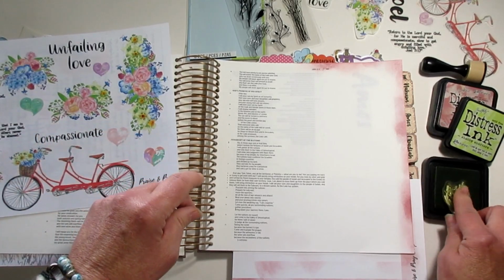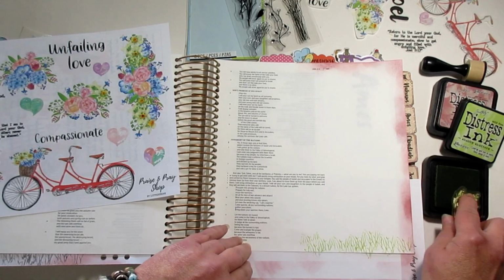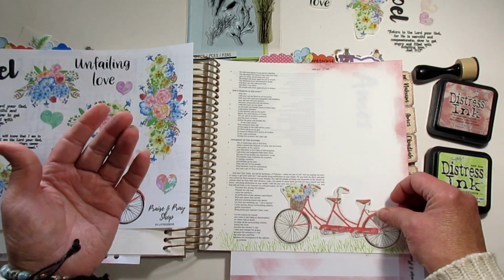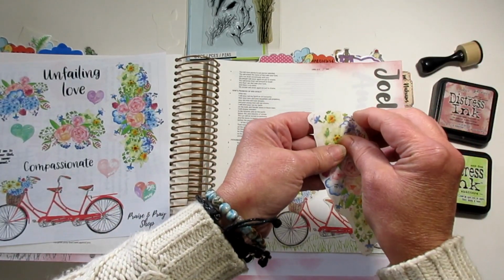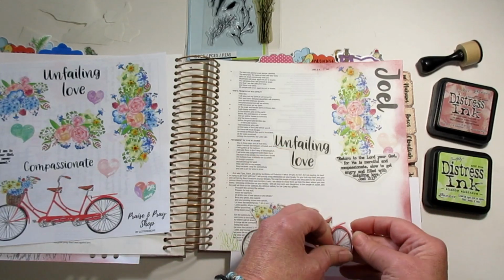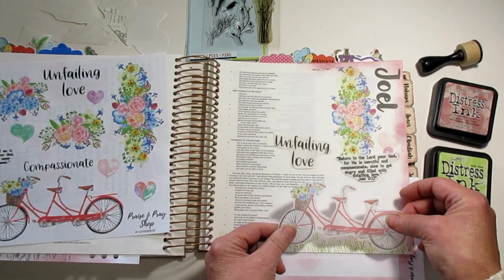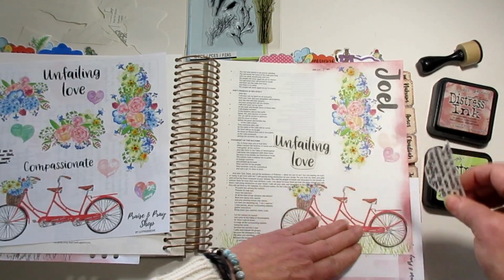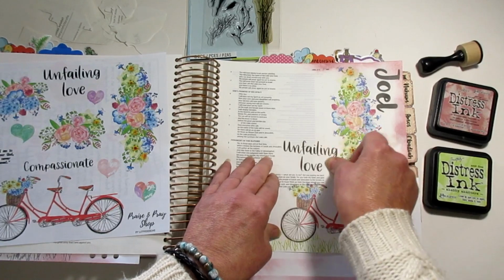Technique Thursday #156 "Joel 2:13" Bible Journaling Page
Come Join Lynn as she creates in her Illustrating Bible with the NEW "Joel" Books of the Bible Page kit along with some distress ink and stamping. Thanks so much for visiting our channel. Blessings.

Supplies used:
“Joel” Bible Page Kit

Ranger Distress Ink – Shabby Shutters
Ranger Mini Ink Blending Tool
Ranger Mini Ink Blending Foam
Inkadinkado Bird and Branch Clear Stamps
Illustrated Faith Highlight It Washi

Sticker Paper Recommended:

*Avery Full Sheet White Sticker Project Paper

*Avery Full Sheet White Labels: 25

*Maco Full Sheet Labels

*Compulabel Clear Sticker Paper (100)

In order to do this, please note that when you click links and purchase items, in most (not all) cases I will receive a referral commission. Your support in purchasing through these links is very much appreciated. All the items are supplies that I personally use and recommend. Thank you again for your support